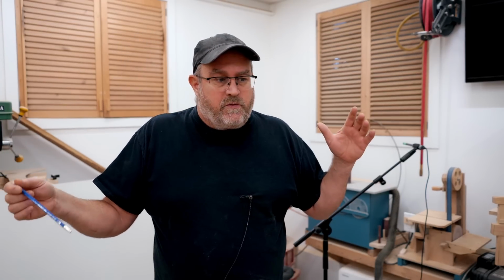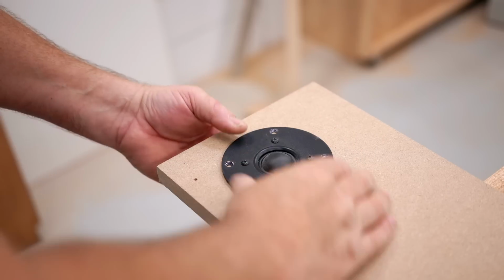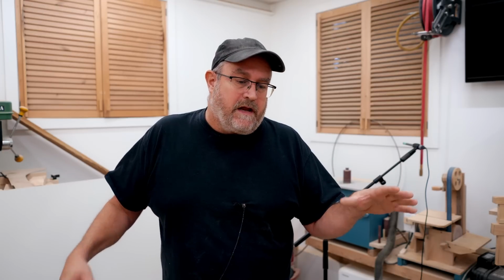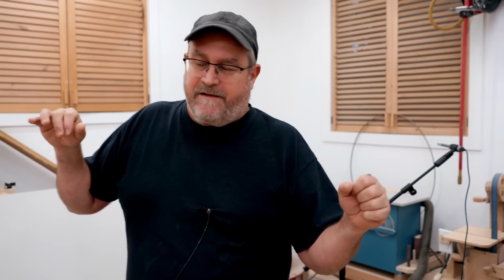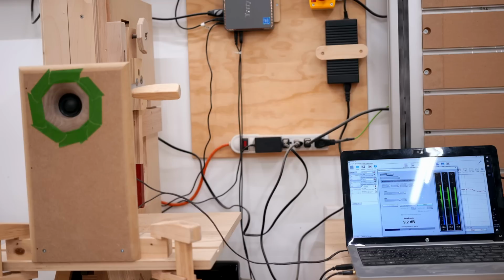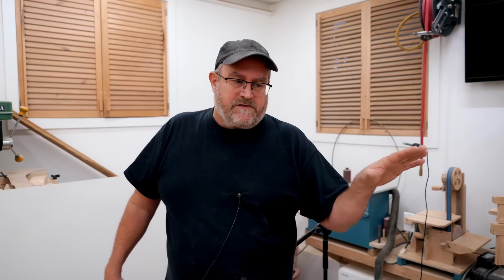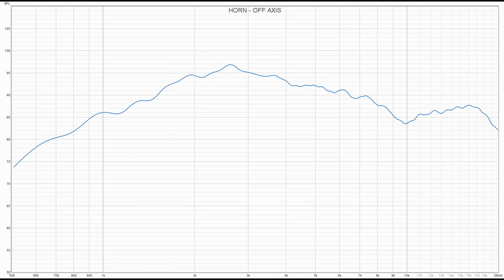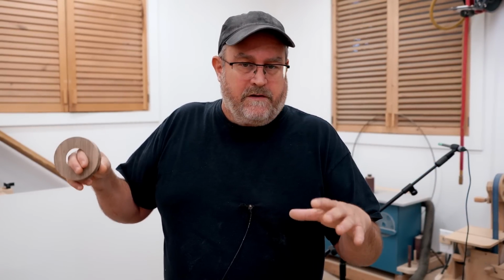What Does a Tweeter Horn Do? And Diffraction Myth Busting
The horn flares I made serve to push the tweeter behind the front baffle to improve time alignment, and increase the efficiency of the tweeter by about 5db in the 1500Hz to 10kHz range.
The tradeoff is a dip in the response higher up at 17KHz, but that's an inherent problem with horn loading. That dip won't be audible for the majority of listeners, though, and certainly not me.

As I said in the video the response is technically better with the tweeter flush mounted (as opposed to horn loaded), but then that puts the tweeter farther out of line with the other drivers. What's more of a problem? Flattest tweeter response or time alignment? It's my opinion that both are fairly minor in the grand scheme of things and one can be sacrificed to improve the other without cause for concern.
There is another factor: the solid walnut horn looks cool. It's a nice contrast with the cherry that the speaker is made from.

As for diffraction, that's often much ado about nothing.
If you have a microscope, you see germs, even the ones that are benign.
If you have measurement gear, you see wiggles in the response, even the ones that are benign.
We simply don't hear minor fluctuations in the response, especially higher up in the frequency range.

Is flatter better? Yes, but that's like asking if a day with 5% cloud cover is better than a day with 7% cloud cover. There's a measurable difference, but certainly nothing you'd notice unless you tried to measure it.

I see guys presenting measurement data where they are picking out "issues" in the response that in reality amounts to nothing audible. Turning you HEAD slightly while listening will disrupt the response more. Sitting slightly lower, closer, farther, or over to one side or the other will all impact the frequency response that meets your ears.
And I won't even go there on what the response looks like in an untreated room...

That's why I included the recorded music - to give you a real example of what the tweeter sounds like after each change. You can judge for yourself whether you hear a difference, and whether the difference means better or worse.

Yes, making great sounding speakers involves doing things right, but mainly it's doing all of the big things right. The big things take it 99% of the way and deserve 99% of your attention - driver selection, box design (or baffle design), driver placement / spacing, crossover design. Only after you've maximized what you can with these core components should you shift your focus to that last 1%.